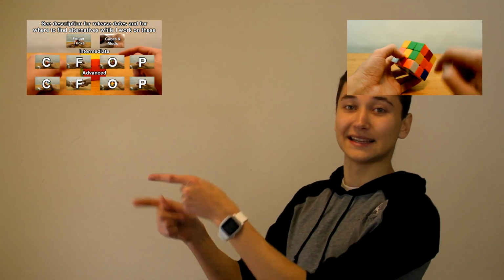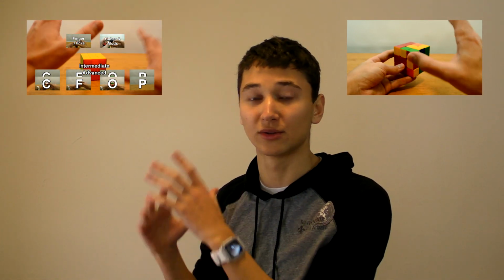F2L Trailer 2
Coming February 12, 2020.
For those still reading, sorry about my little joke, I couldn't resist :P
I just have the most impatient fans in the history of YouTube, and I couldn’t help myself – I just had to troll you guys one last time.
Anyway, thanks for sticking with me for all this time, you guys are all the best. If it wasn’t for you, I wouldn’t even have anyone to prank like this :D

Hope you guys enjoy the tutorials, these took an absurd amount of time to complete. Please leave me some solid feedback (negative or positive) so that I can make future videos even better for aspiring cubers years down the line!

If you want a glimpse of the struggle that went into making this release, or you want to follow along with me for the rest of the semester until I start making cubing videos again, here’s yesterday’s vlog where I pull an all-nighter for this

Happy Cubing!

- TheSergsB